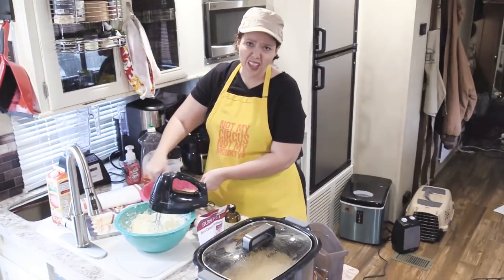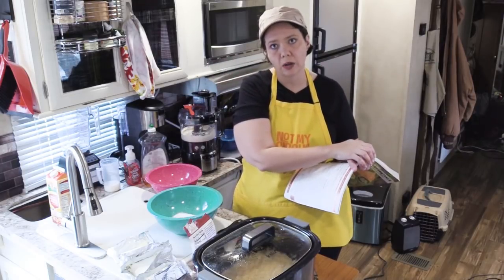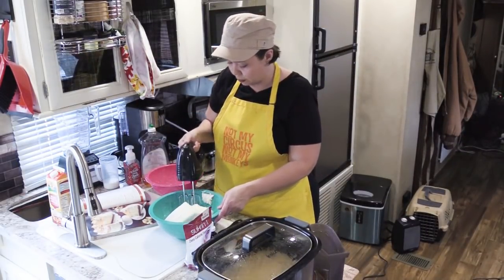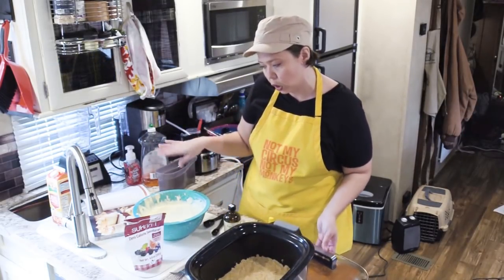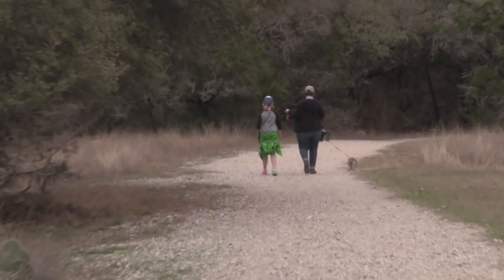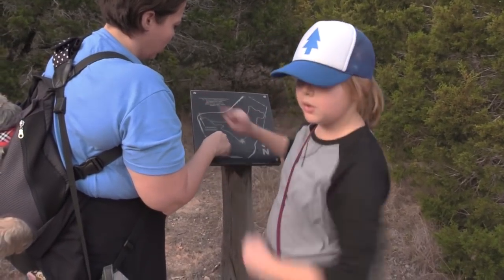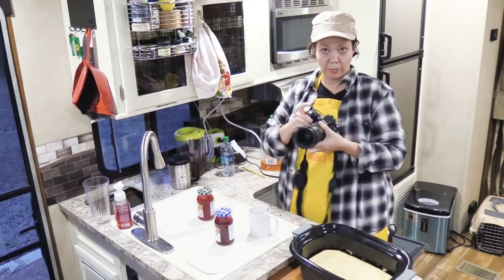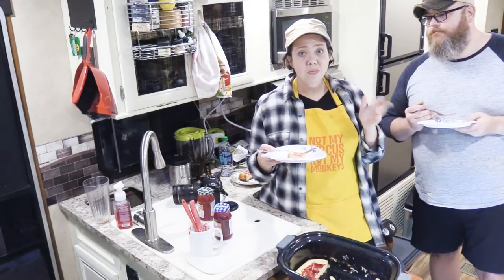Crockpot Low Carb Peanut Butter Jelly Cheesecake // RV Travel // Pedernales State Park in Texas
After a long hike in the Pedernales State Park in Texas we came back for an AH-mazing Peanut Butter and Jelly Cheesecake!